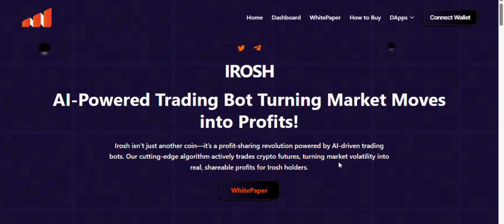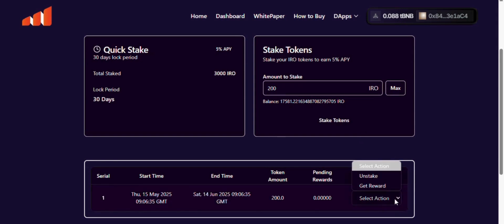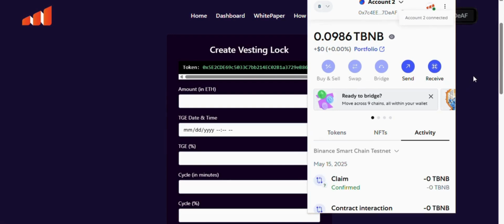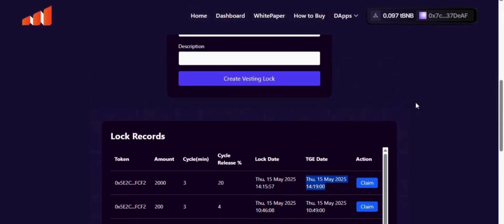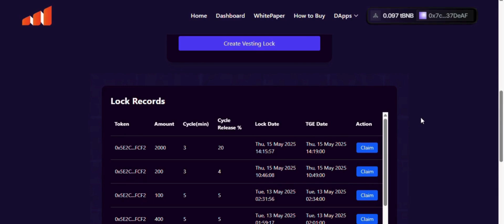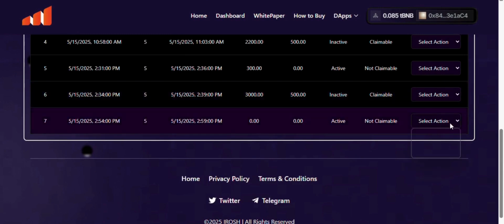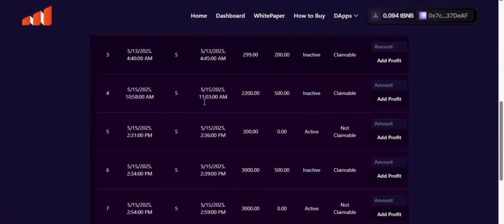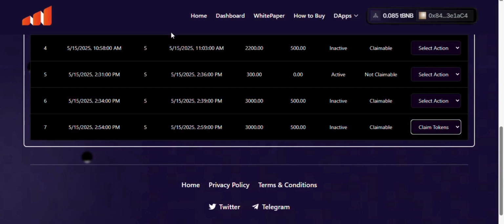Irosh Video Tutorial on Staking , Vesting Lock and AI Trading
IROSH DApp is a decentralized finance platform offering Staking, AI trading, and Vesting Lock features to empower users with secure and rewarding crypto utilities. Users can stake tokens to earn passive rewards, lend assets to earn interest while supporting liquidity, and participate in a robust vesting system that ensures responsible token distribution over time. The platform promotes long-term growth and ecosystem stability through time-locked token releases and dynamic interest models. IROSH DApp combines transparency, efficiency, and user-friendly interfaces to provide a seamless DeFi experience, making it ideal for both investors and crypto enthusiasts seeking sustainable earning opportunities.